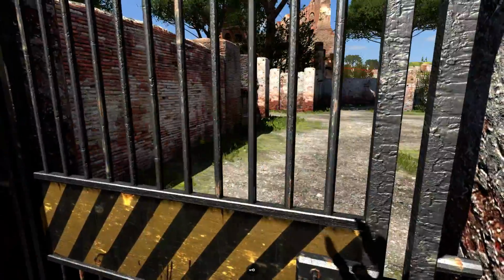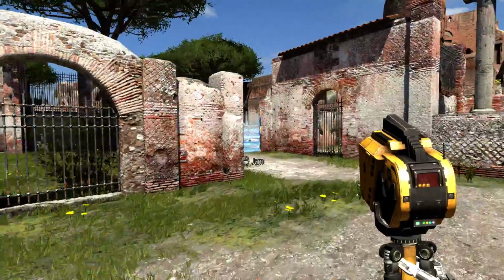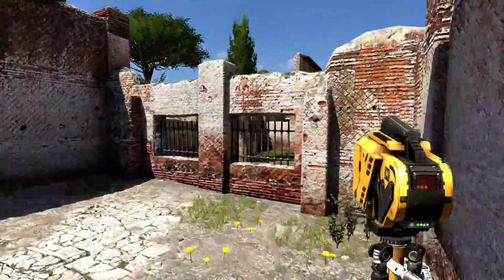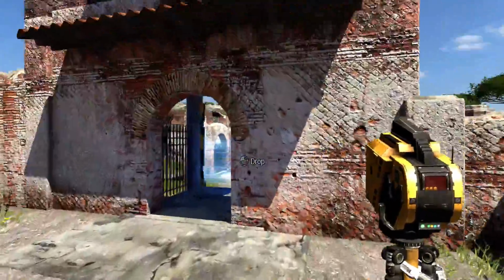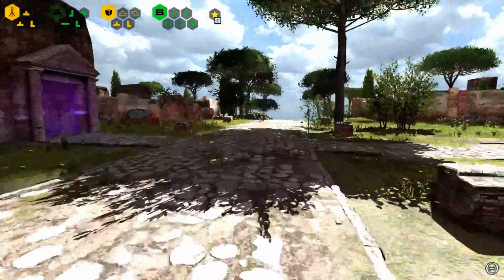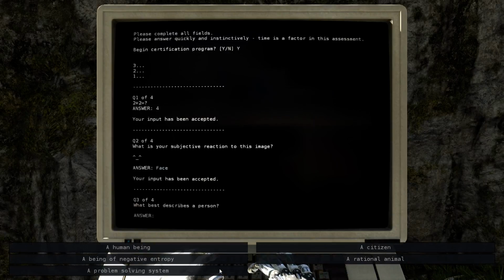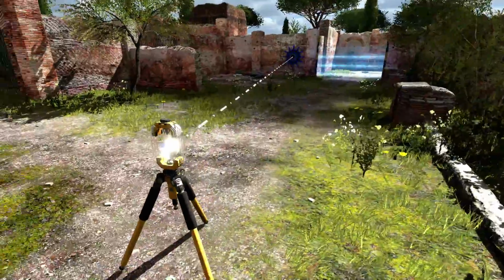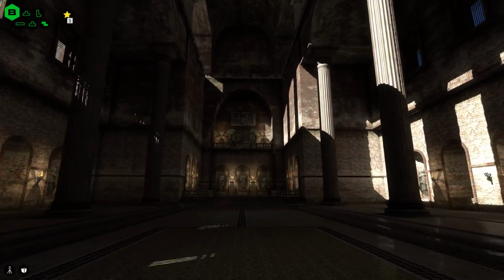Farewell Extravaganza Day 17: [Talos Principle] Parts 2 & 3 Ain't Neva Gonna Come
► 30 days of 30+ minutes videos all August to celebrate my departure from YouTube!
• The attempt to create a S3D video of Talos Principle is a 66% failure.  Every method of h264 encoding I have available has some kind of a memory management issue, based on looking at the low-level error messages in a debugger.  I think my Windows installation somehow is screwed up, because my hard drives and RAM are fine.

I am extremely tired and frustrated after trying all day to get that video done.  My mind, body and soul are exhausted and I couldn't hide that in this video.